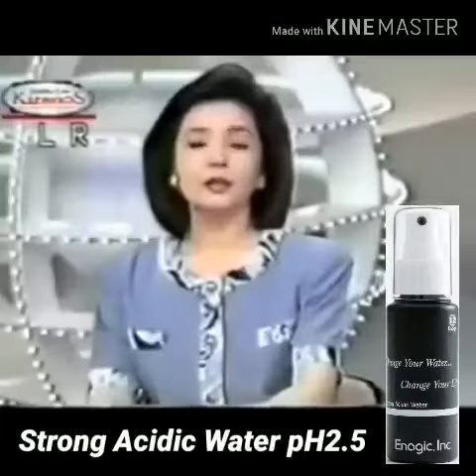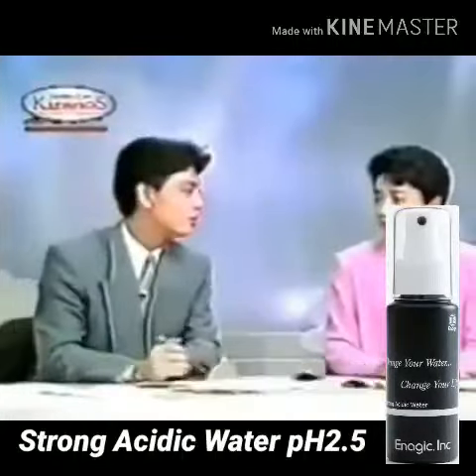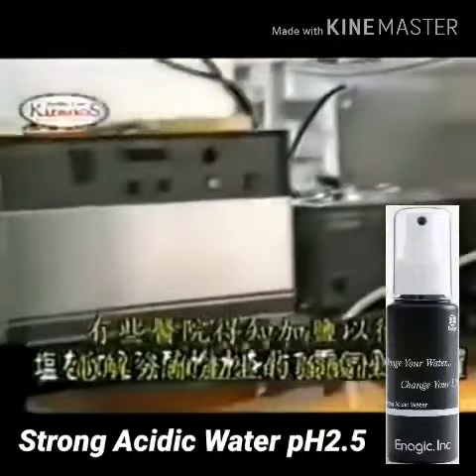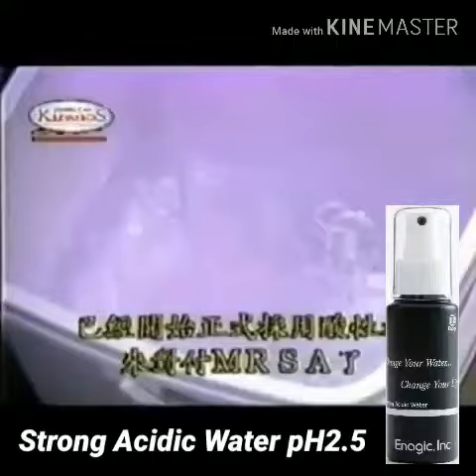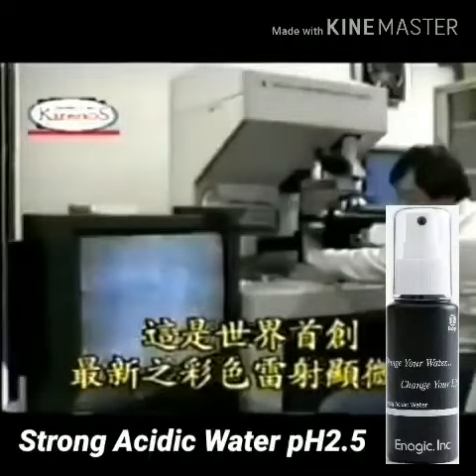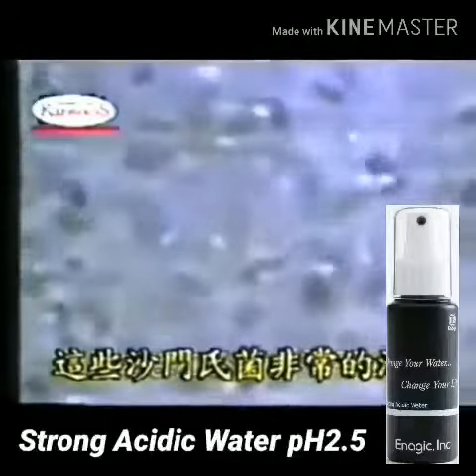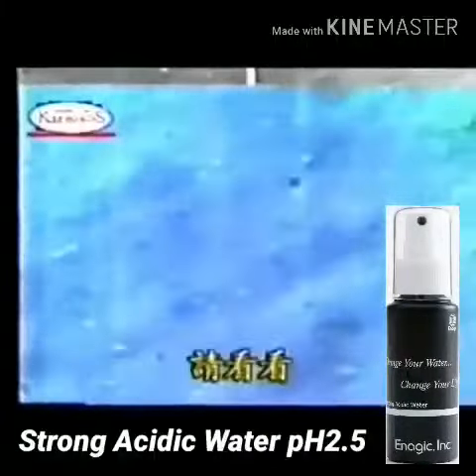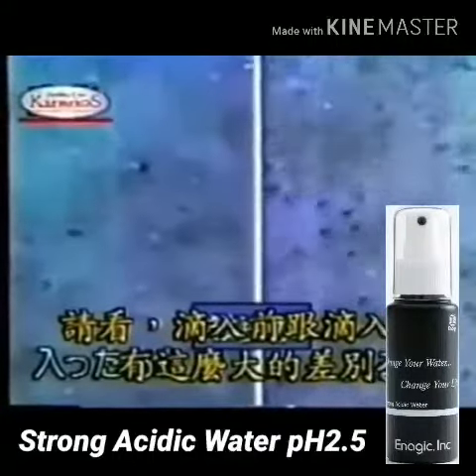Kangen Strong Acidic Water 👍🏻